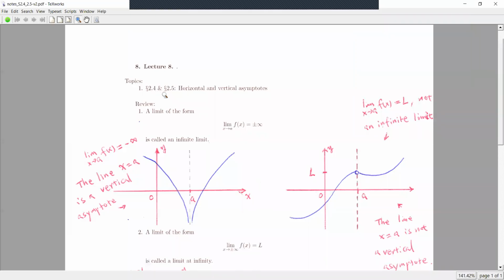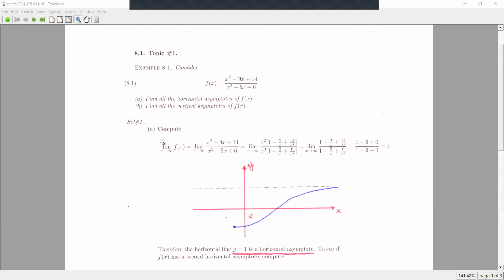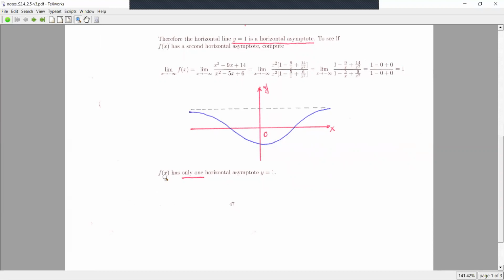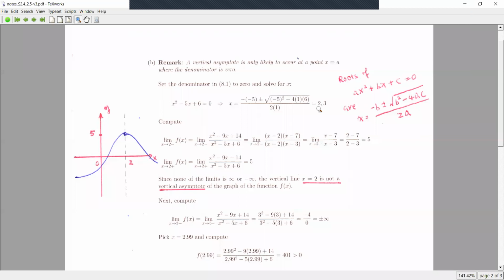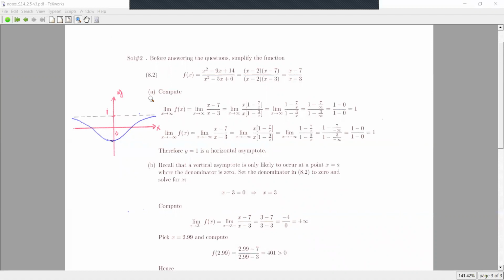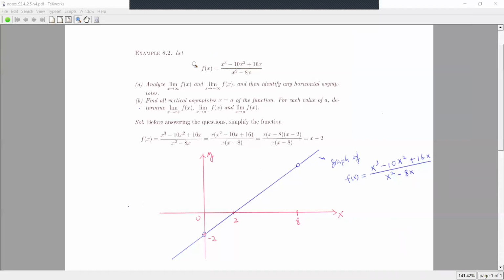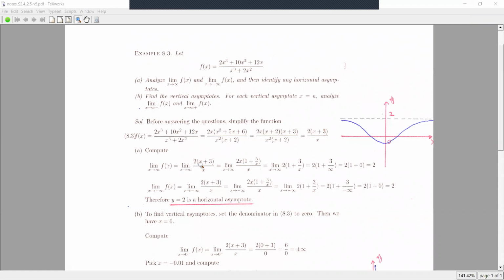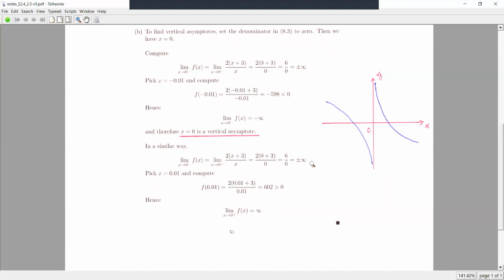Sections 2.4 & 2.5 (Part 2)